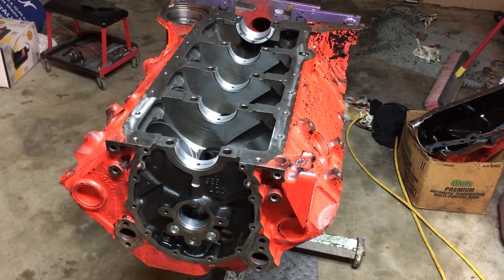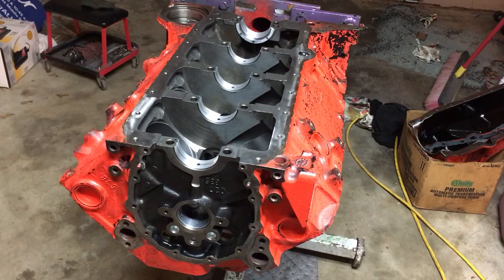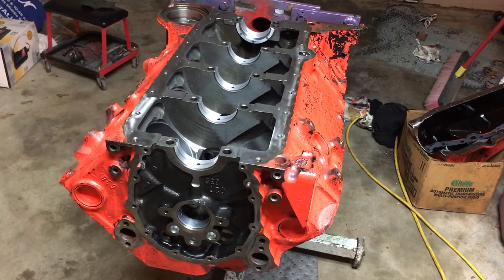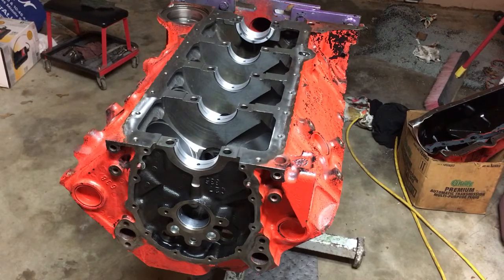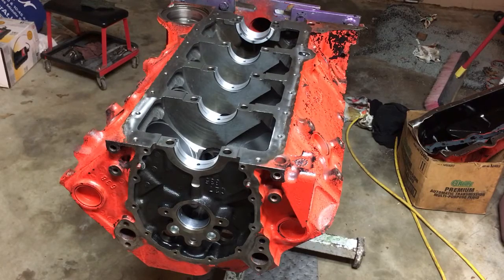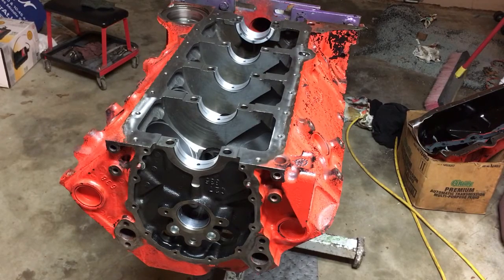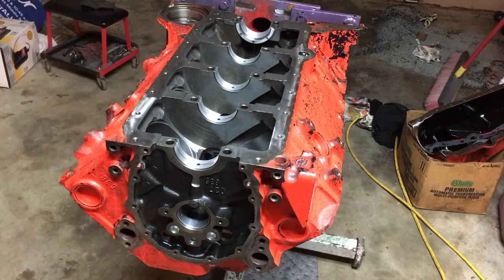350 overhaul Wash it and Wash it some more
Preparing to set the crankshaft in the freshly honed and washed block. I can't express enough how important it is to wash everything before you assemble an engine because no matter how clean it may look it will bite you in the butt if you don't wash it yourself.